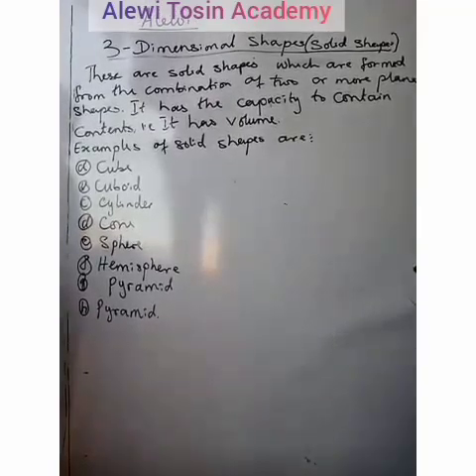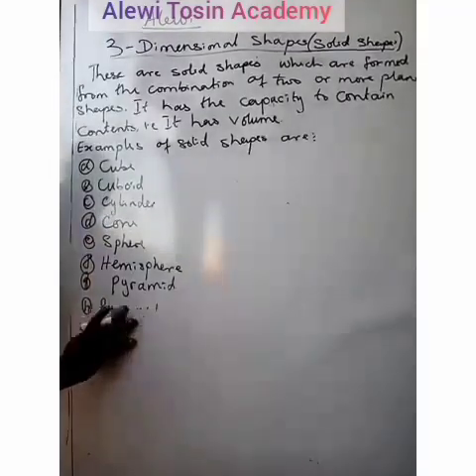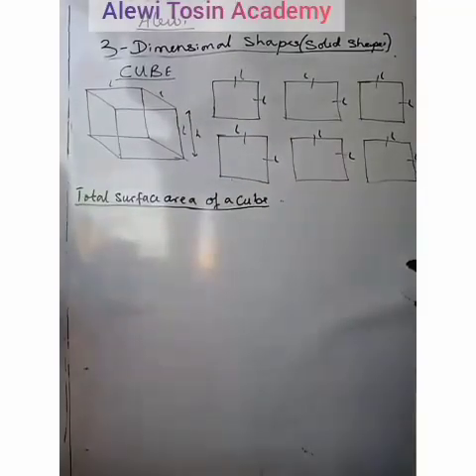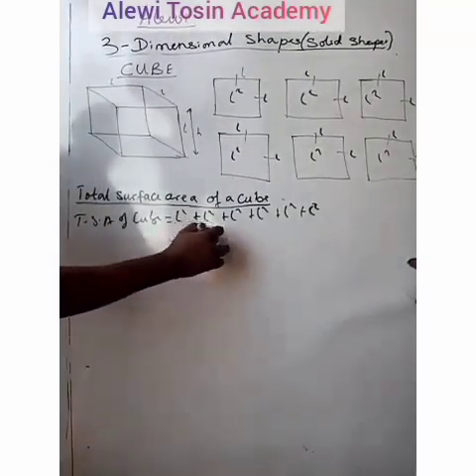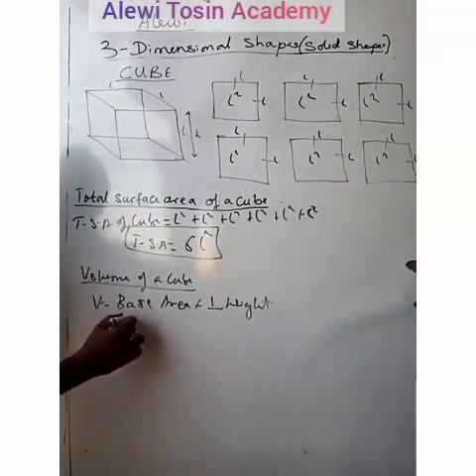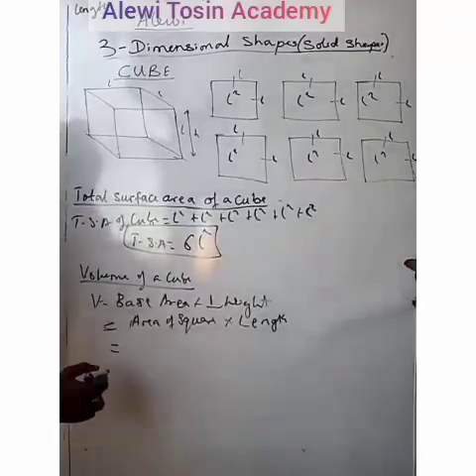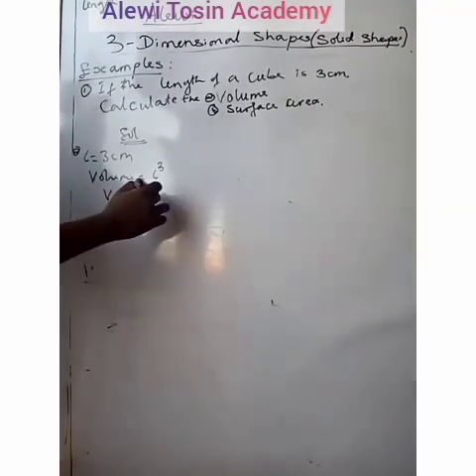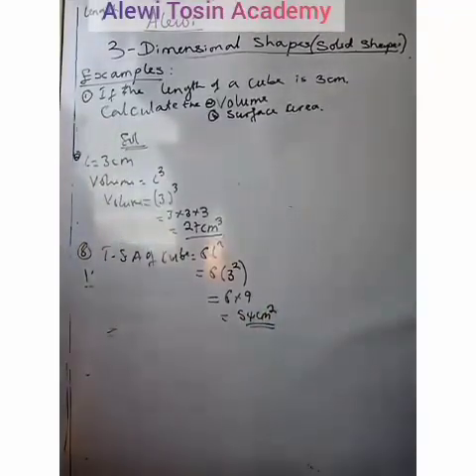Solid Shapes 1a